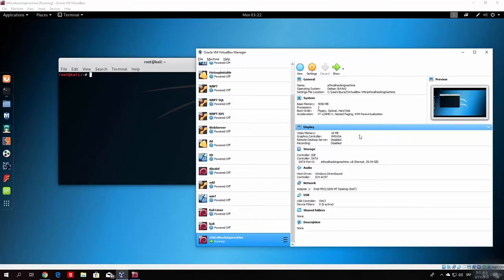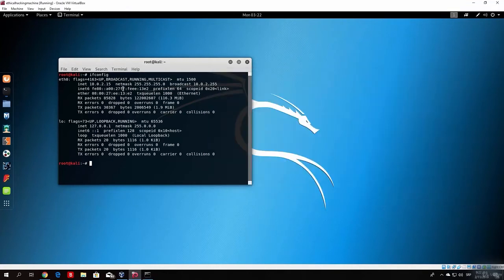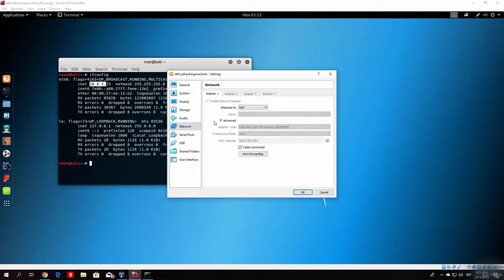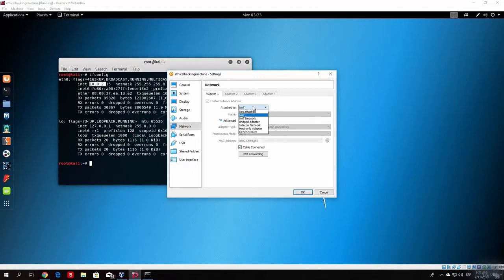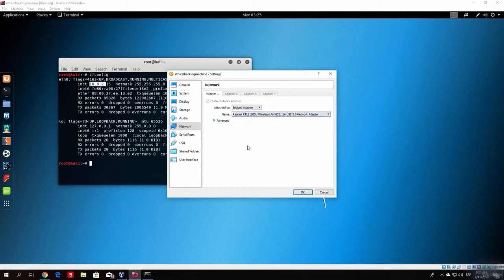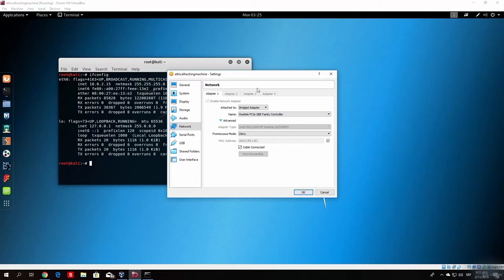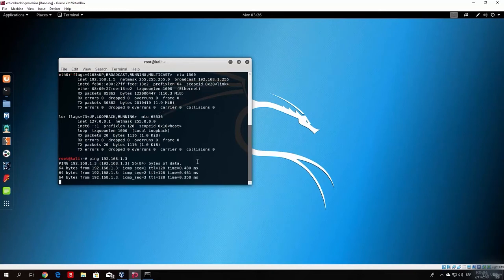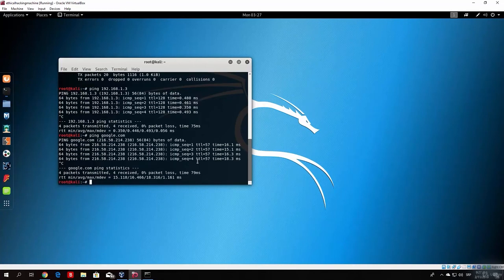Setting up wireless adapter || changing IP address || IP configuration of Kali Linux in Virtualbox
IP address

An Internet Protocol address (IP address) is a numerical label assigned to each device connected to a computer network that uses the Internet Protocol for communication. An IP address serves two main functions: host or network interface identification and location addressing.

Internet Protocol version 4 (IPv4) defines an IP address as a 32-bit number. However, because of the growth of the Internet and the depletion of available IPv4 addresses, a new version of IP (IPv6), using 128 bits for the IP address, was standardized in 1998. IPv6 deployment has been ongoing since the mid-2000s.

IP addresses are written and displayed in human-readable notations, such as 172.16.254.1 in IPv4, and 2001:db8:0:1234:0:567:8:1 in IPv6. The size of the routing prefix of the address is designated in CIDR notation by suffixing the address with the number of significant bits, e.g., 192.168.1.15/24, which is equivalent to the historically used subnet mask 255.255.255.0.

The IP address space is managed globally by the Internet Assigned Numbers Authority (IANA), and by five regional Internet registries (RIRs) responsible in their designated territories for assignment to local Internet registries, such as Internet service providers (ISPs), and other end users. IPv4 addresses were distributed by IANA to the RIRs in blocks of approximately 16.8 million addresses each, but have been exhausted at the IANA level since 2011. Only one of the RIRs still has a supply for local assignments in Africa. Some IPv4 addresses are reserved for private networks and are not globally unique.

Network administrators assign an IP address to each device connected to a network. Such assignments may be on a static (fixed or permanent) or dynamic basis, depending on network practices and software features.